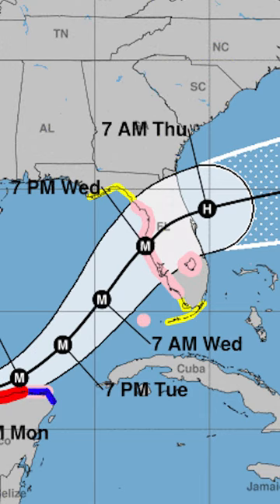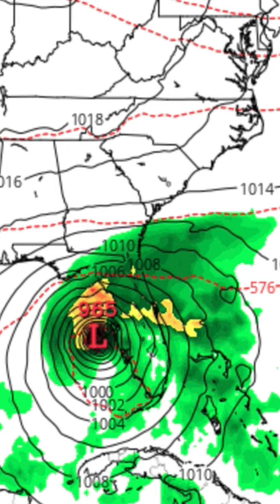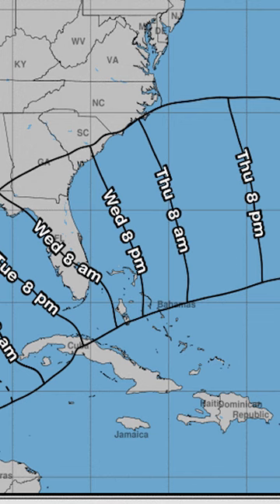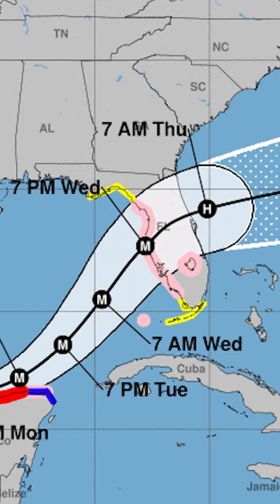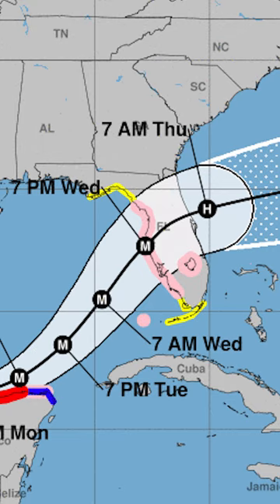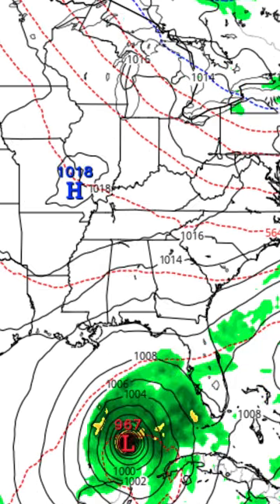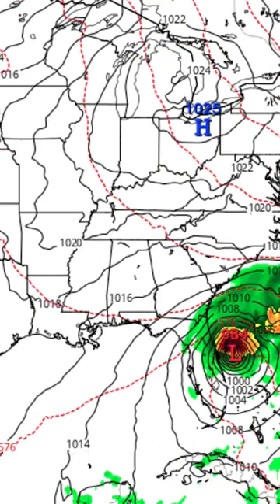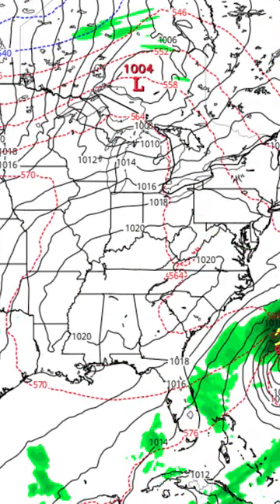Hurricane Milton: Latest forecast for Sebastian, Florida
Hurricane Milton is rapidly intensifying as a Category 4 storm with winds at 150 mph and growing. In Sebastian, expect winds of 25 to 35 mph on Wednesday and Thursday, with potential gusts of 58 to 73 mph as the storm passes north of us near Titusville, about 70 miles away from Sebastian.